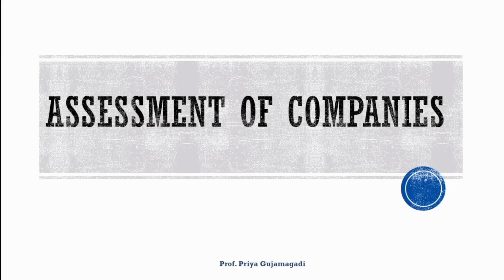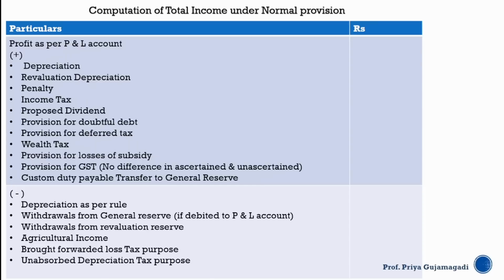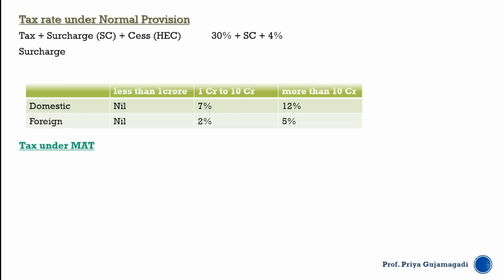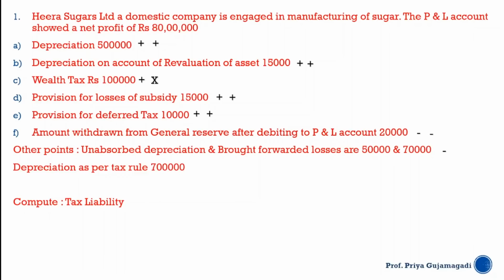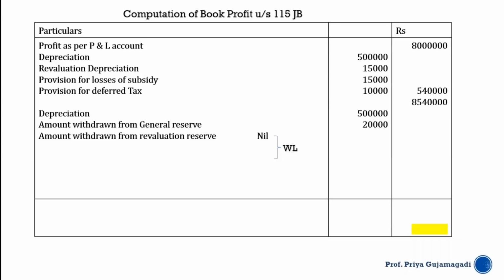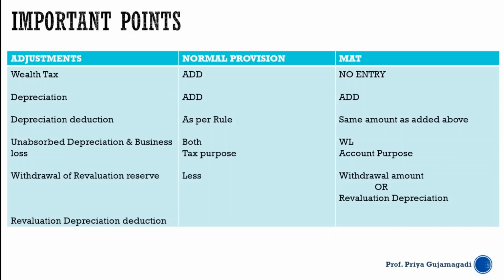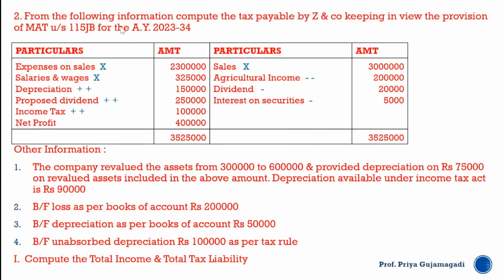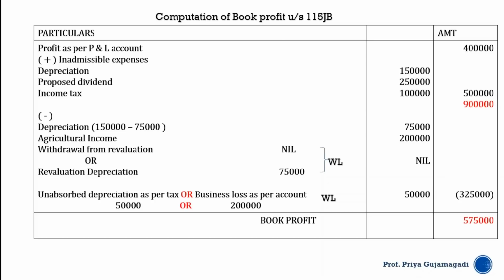Assessment of Companies| Assessment of Non individuals & filing of ITR| B.COM | KUD| NEP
This video contains Problems on computation on Total Income under normal provision & Book Profit & calculation of Tax & MAT

Assessment of Partnership firm